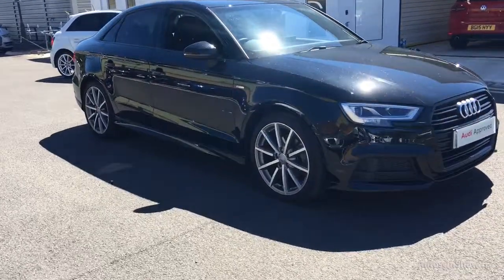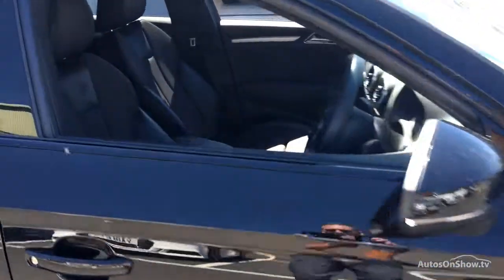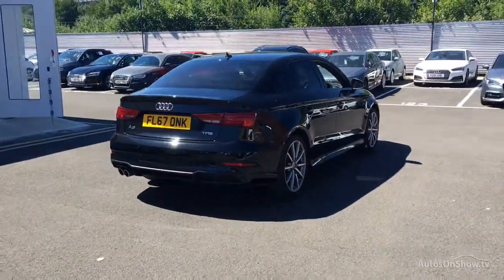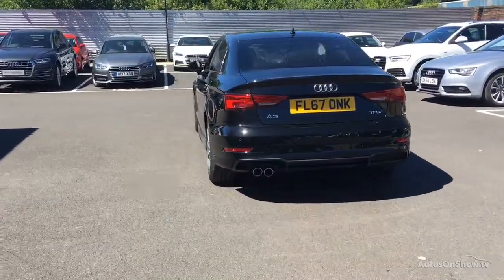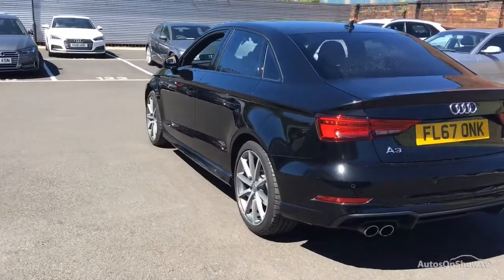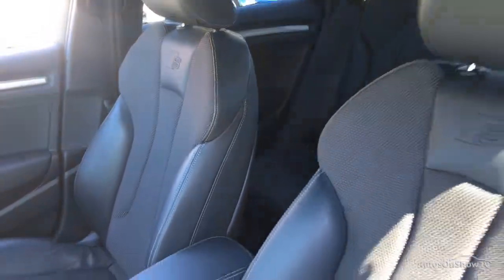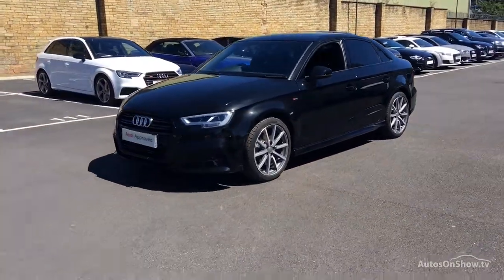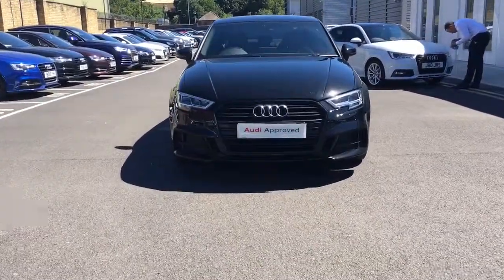FL67ONK AUDI A3 TFSI S LINE BLACK EDITION BLACK 2017, Bradford Audi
2017 AUDI A3 TFSI S LINE BLACK EDITION SALOON PETROL, in BLACK